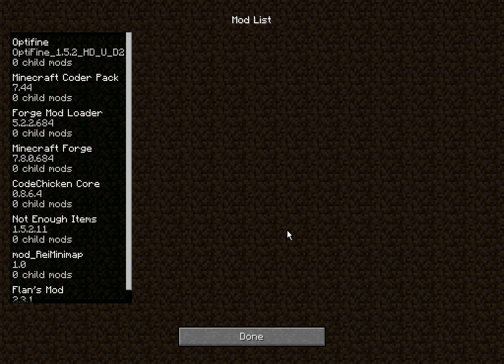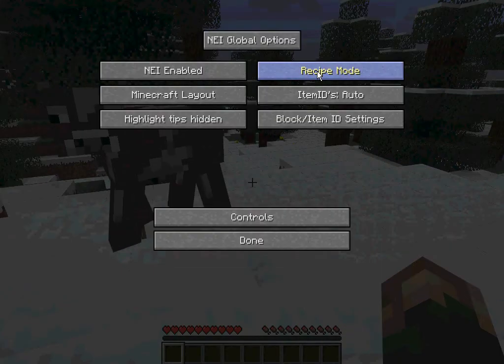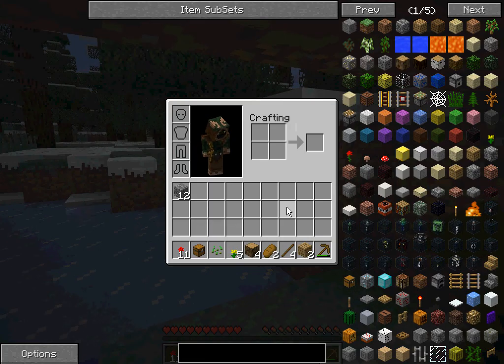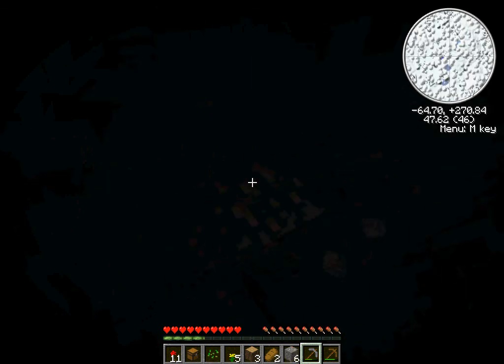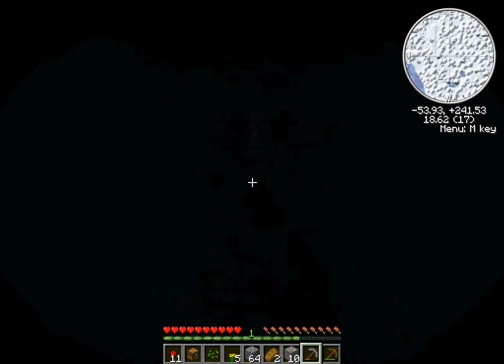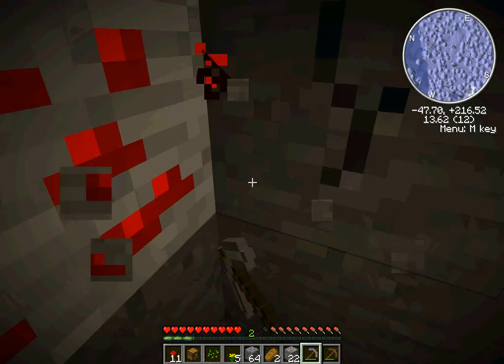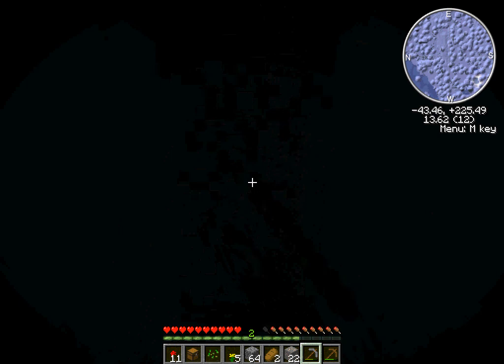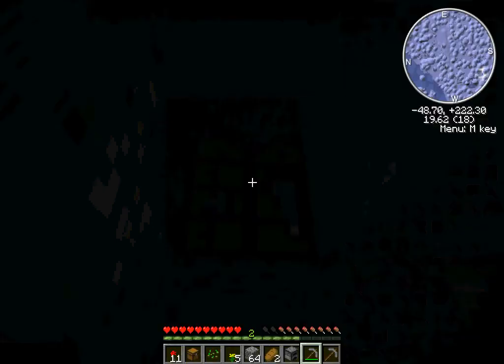Minecraft| Let's Play| Flans Mod- Ep. 1